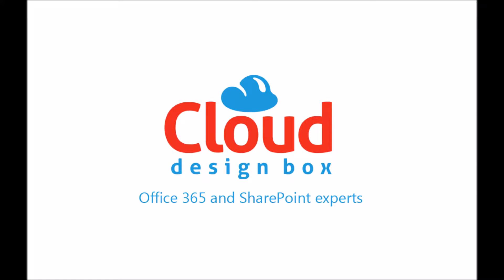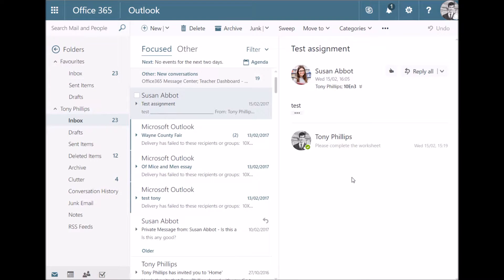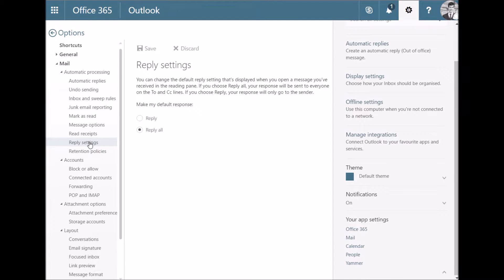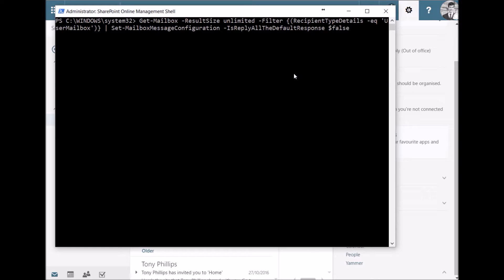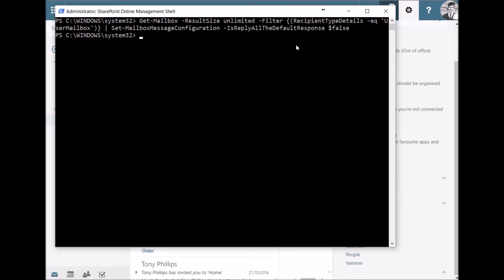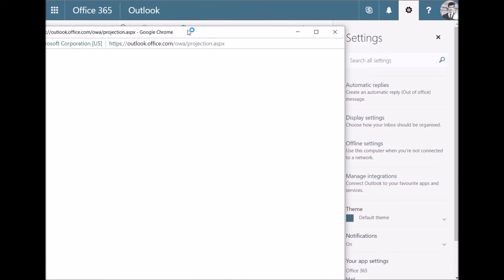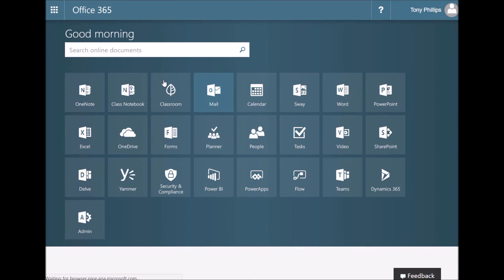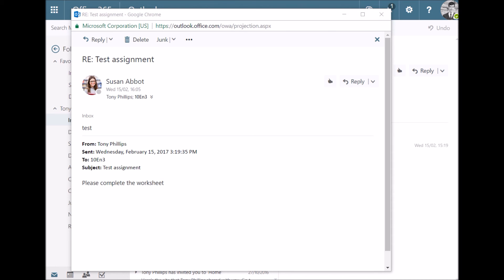Changing the default reply settings in OWA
Your users may have noticed that the default reply button in Outlook Web Access is "Reply all". This can result in emails accidentally being sent to the wrong person (as many users assume this is the reply button without reading it).

Luckily you can change this default behaviour.

Powershell used in example: Get-Mailbox -ResultSize unlimited -Filter {(RecipientTypeDetails -eq 'UserMailbox')} | Set-MailboxMessageConfiguration -IsReplyAllTheDefaultResponse $false